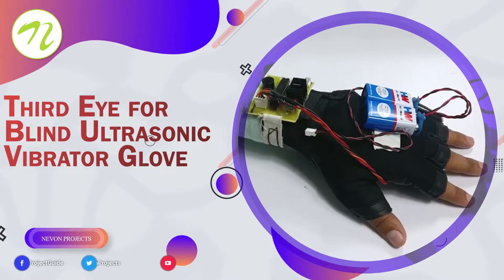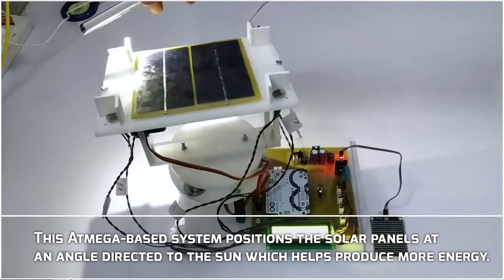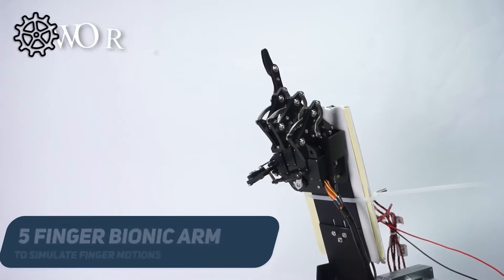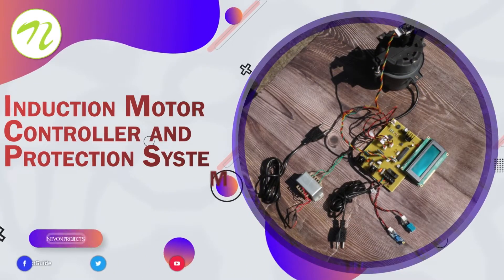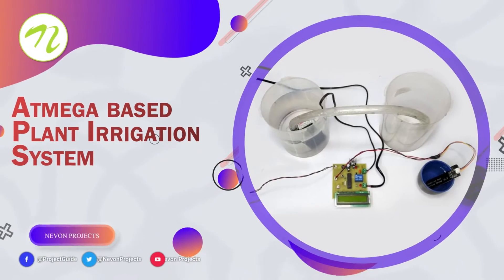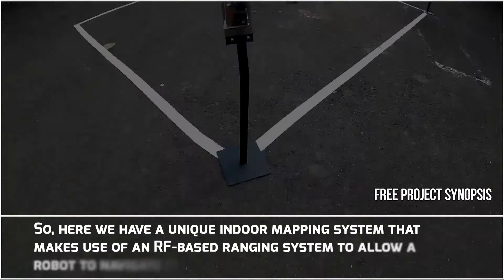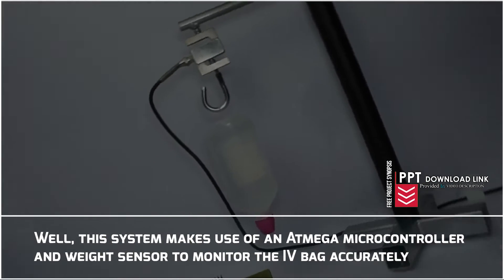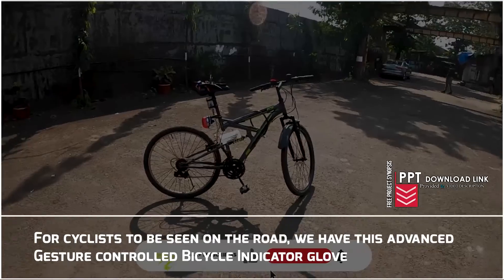Top 10 Electronics Projects using Atmega 328 Microcontroller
A Compilation of top 10 Atmega328 Microcontroller based electronics projects

10. Third Eye for Blind Ultrasonic Vibrator Glove

9. Dual Axis Solar Tracking System

8. Wireless Humanoid Bionic Arm on Robotic Vehicle

7. LIDAR based Self Driving Car

6. Induction Motor Controller and Protection System

5. Atmega based Plant Irrigation System

4. Path Planner Robot for Indoor Positioning

3. IOT IV Bag Monitoring and Alert System

2.  Advanced Footstep Power Generation System

1. Gesture Control Bicycle Indicator Gloves